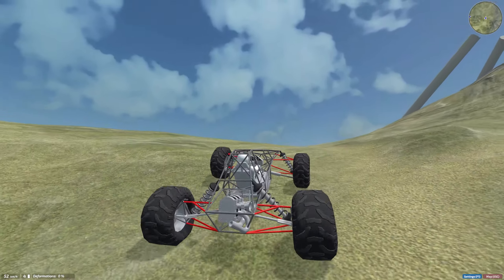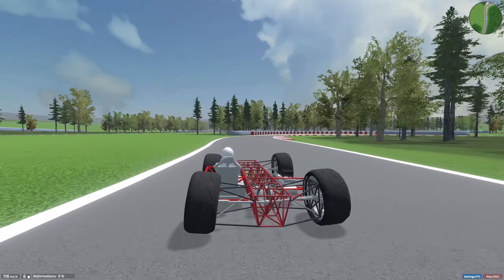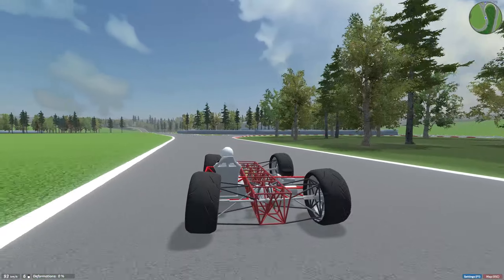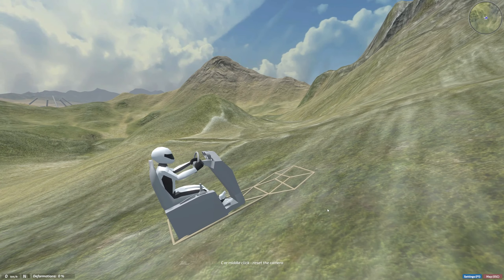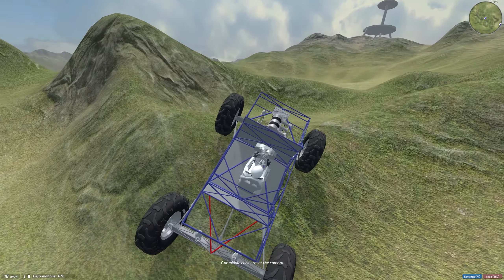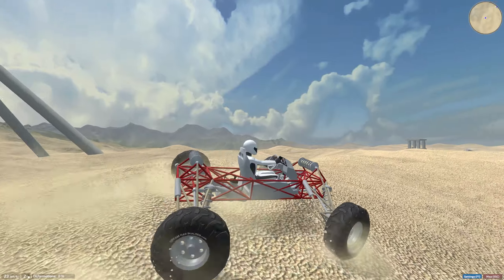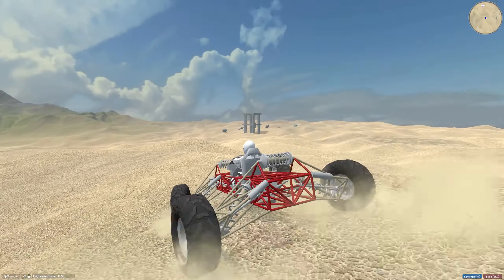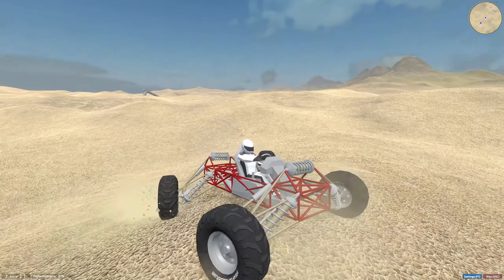This Game Teaches You Chassis Engineering